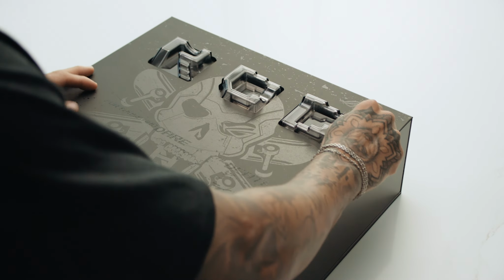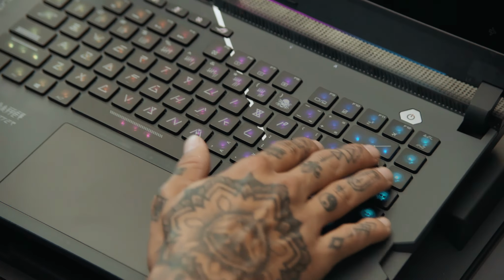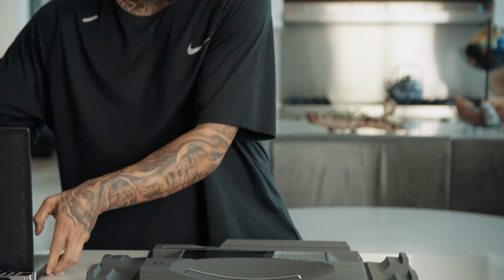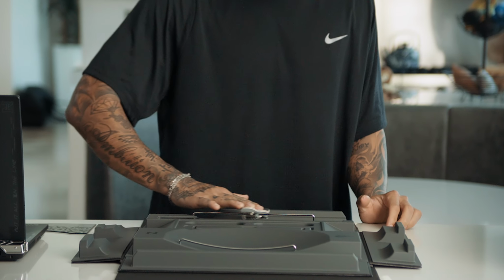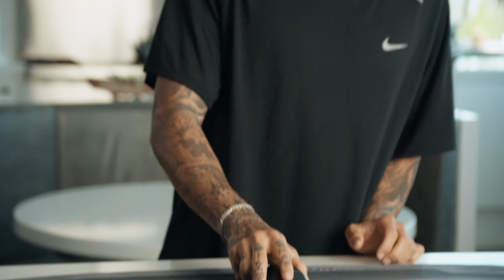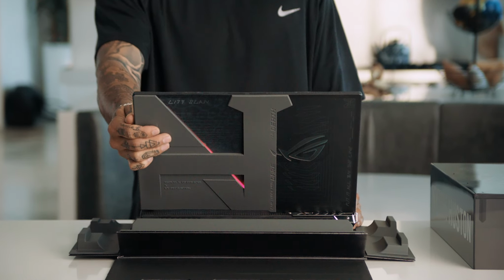ROG Strix Nyjah Huston Special Edition Unboxing - feat. Nyjah Huston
Partnered up with ROG and this custom laptop they made for me is crazyy🔥 Check it out